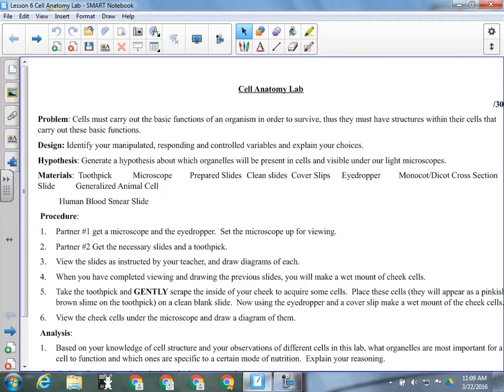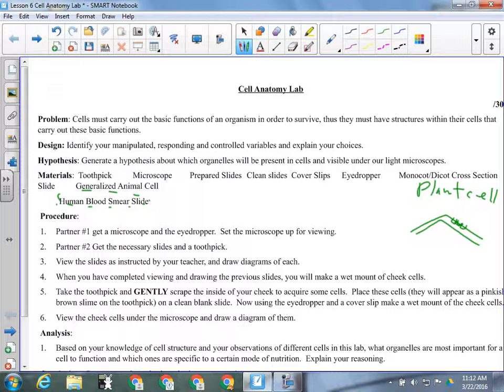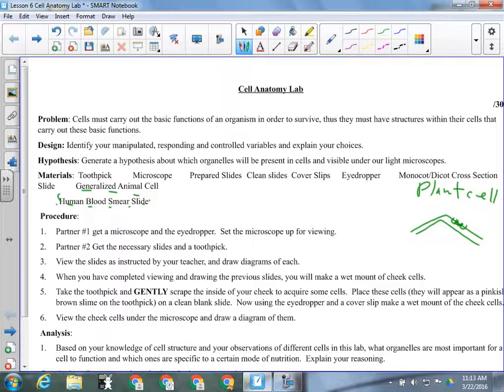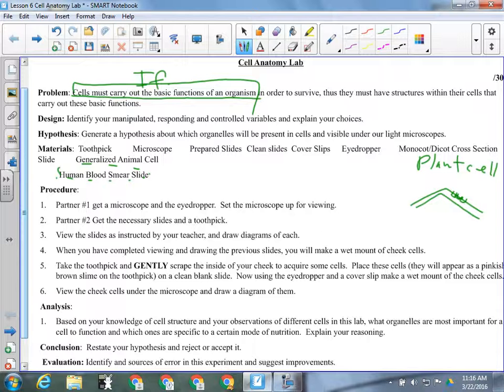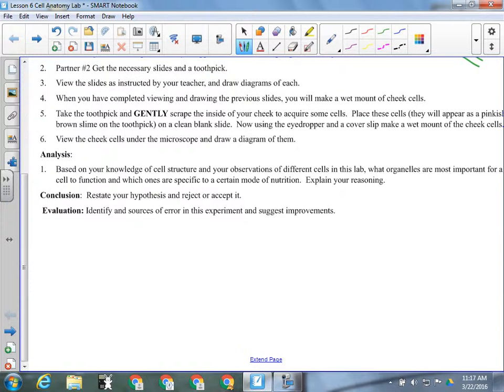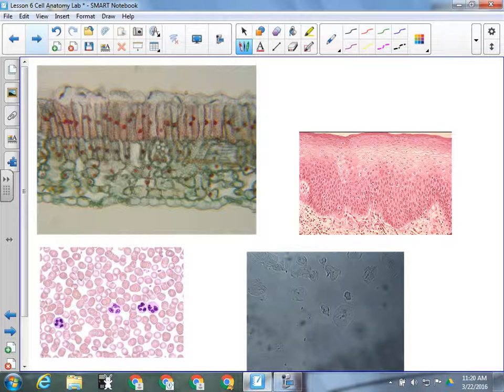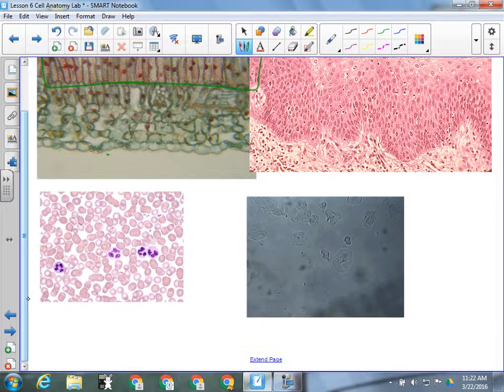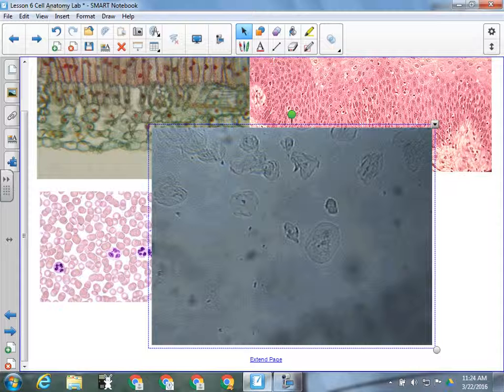Unit 2 Lesson 06 Cell Anatomy Lab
Instructions for completion of Cell Anatomy Lab